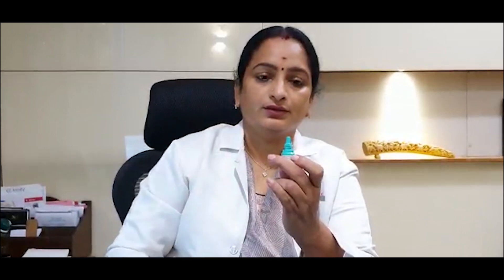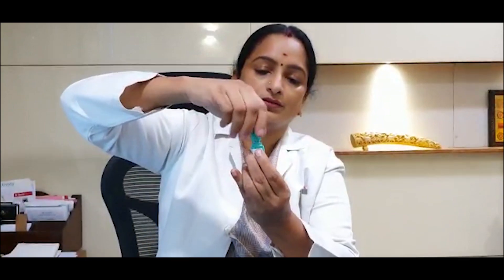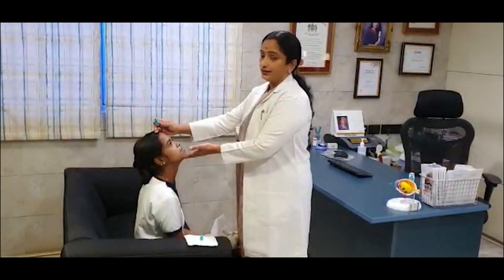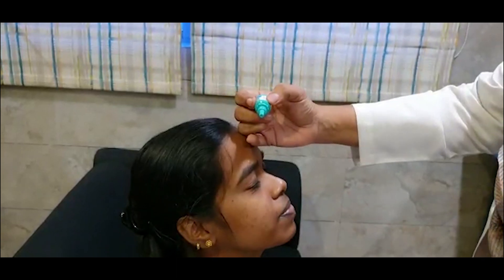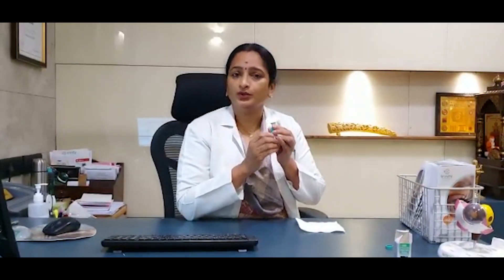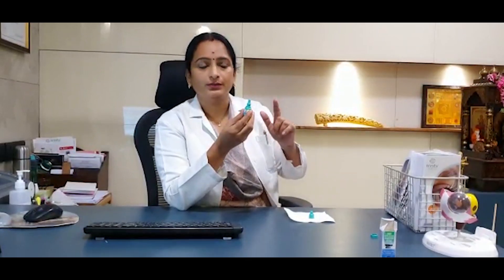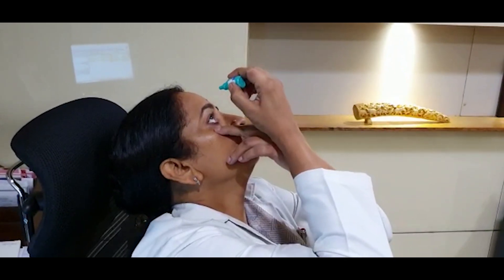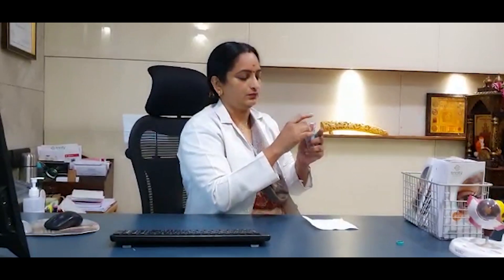How To Apply Eye Drops Correctly? Dr. Mridula Sunil. Trinity Eye Hospital.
How To Apply Eye Drops Correctly?
How to administer eye drops yourself?
 Dr. Mridula Sunil, Trinity Eye Hospital. Palakkad